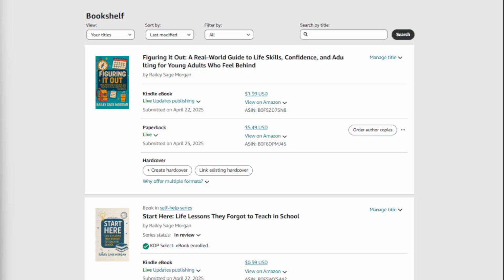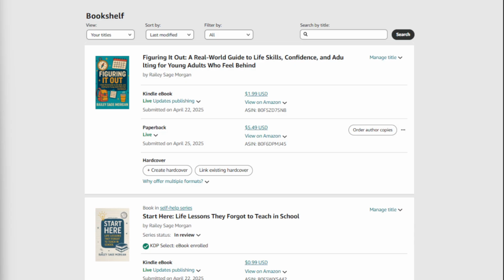How to Track Author Copy Orders on KDP – KDP Tutorial for Beginners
In today's video, I'm going to teach you how to track author copy orders on KDP. This tutorial is perfect for beginners, so don't worry if you're not familiar with the process yet. We'll go step-by-step to ensure you can easily track your orders and stay in the loop about the status of your shipments. Let's dive in without further ado.

First, you'll want to log into your Amazon account. This is your starting point for tracking orders, including those all-important author copies from Kindle Direct Publishing, or KDP for short. Consider this an essential first step; it sets the stage for everything else. Make sure you’re using the correct credentials associated with your KDP account. If you're logging in from a shared or public computer, remember to log out after your session for security purposes.

Once you're logged in, navigate to the 'Your Orders' section. This is the hub where all your orders—past and present—are listed. You might already be familiar with this if you’ve ordered from Amazon before. In 'Your Orders,' you’ll find a comprehensive list of all your purchases. This area is typically easy to access; look for it in the menu, usually under Account settings or similar. If you have a lot of orders, don’t worry; you can utilize the filter feature to sort by date or category, which helps streamline your search process.

Next, it's time to find your specific KDP author copy order. If you've ordered multiple author copies or have a high volume of personal purchases, use the order details to assist your search. This might include your order ID or the estimated date of delivery given at the time of purchasing your author copies. You might also look for unique features of the order, like specific book titles or order numbers, to distinguish it from others. Patience is key here; thoroughly comb through the list to pinpoint your author copy order.

Now, with your order found, you can track its shipping progress. Click on the tracking information associated with your KDP author copy order. This will provide you with the most up-to-date shipping details. You’ll be able to see something akin to an order timeline, showing when your copies were shipped, their current location, and the estimated delivery date. This will give you a clear picture of where your order is and when you can expect its arrival. As a tip, keep an eye on this regularly, especially if you’re planning an event, like a book launch or signing, and need those copies to arrive on time.

And there you have it, a straightforward guide on how to track your KDP author copy orders with ease. By following these steps, you'll be able to monitor your shipment's progress and ensure you're never left wondering where your books are. Happy publishing, and I hope your author copies reach you swiftly!